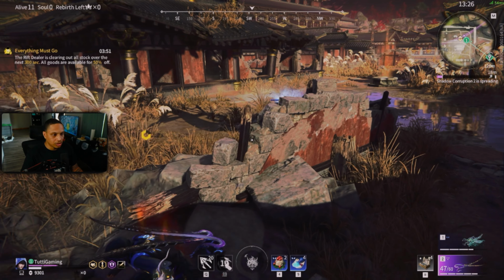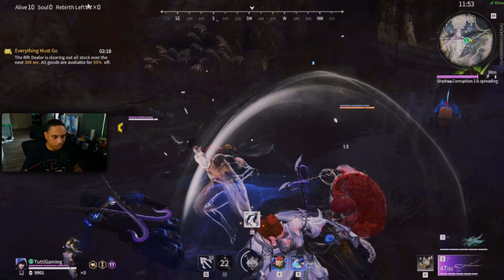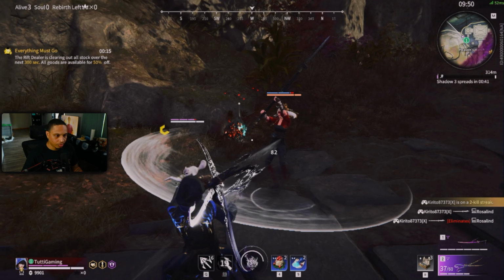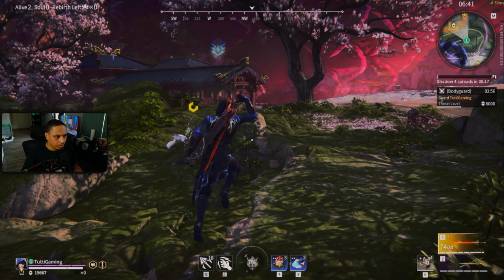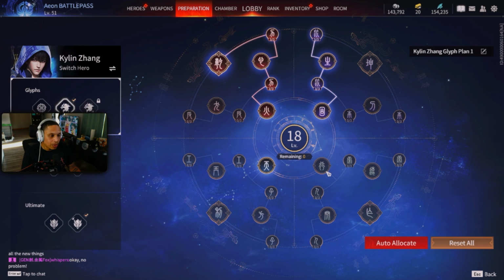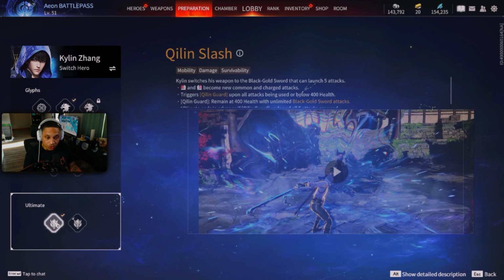How To Play Kylin Zhang | Naraka Bladepoint Guide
Here are some simple Tips and Tricks for you guys when you jump into Naraka and want to play as my boy Kylin.